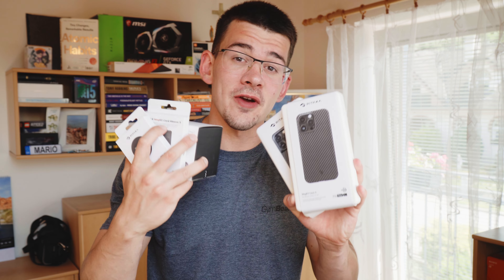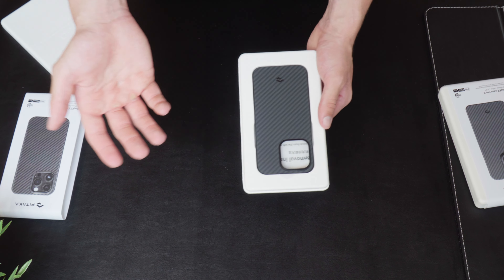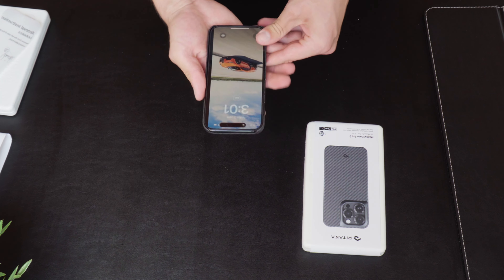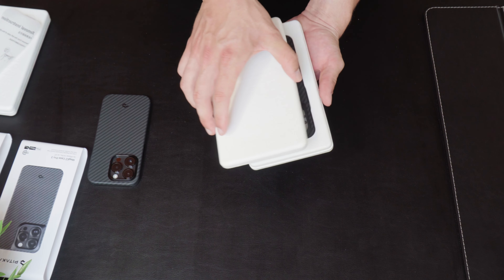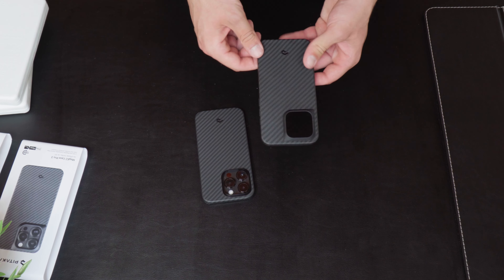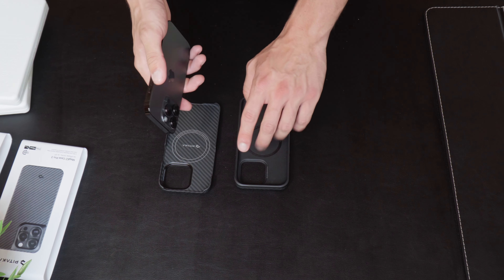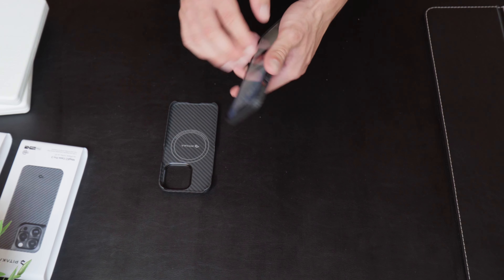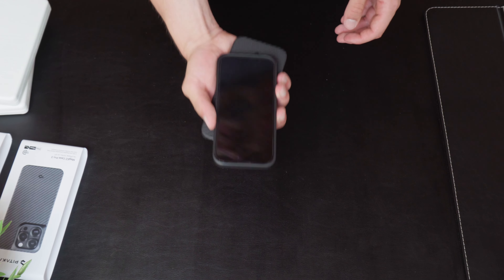Pitaka MagEZ 3 & 3 Pro Unboxing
This is an unboxing the Pitaka MagEZ 3 and MagEZ 3 Pro case for the iPhone 14 Pro. Pitaka were so kind to send me some of their cases as well as accessories to show to you guys. They had no influence in the making of the video. The cases were provided by them.

I will be doing another part to this unboxing, featuring the accessories that go along with the cases from their MagEZ line.

I will do a review after a few weeks of using it.

Anyway, have a great rest of your day!